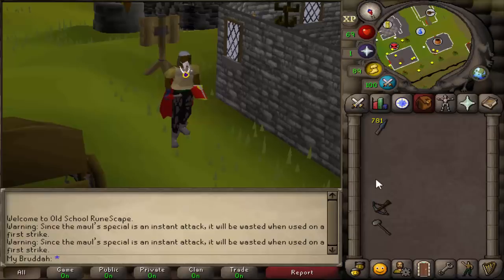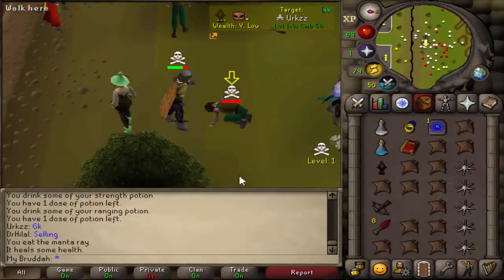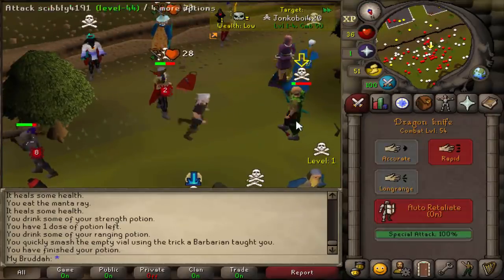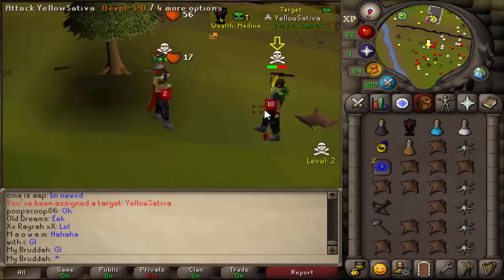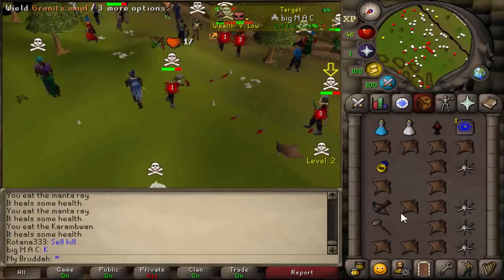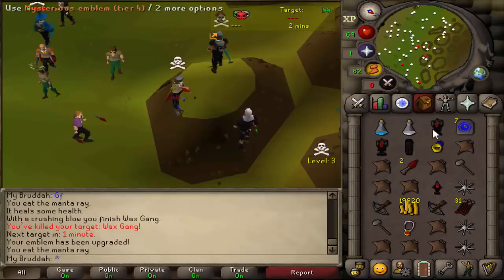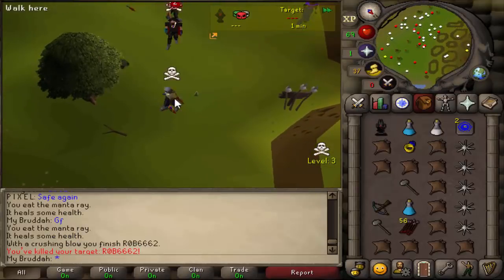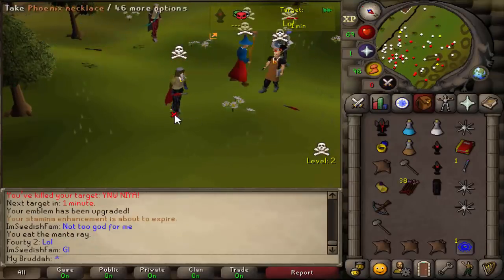Dragon Knives PKing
New dragon knives came out with the Kebos Lowlands and Alchemical Hydra. So I went pure pking on the best account build for it. Very overpowered.